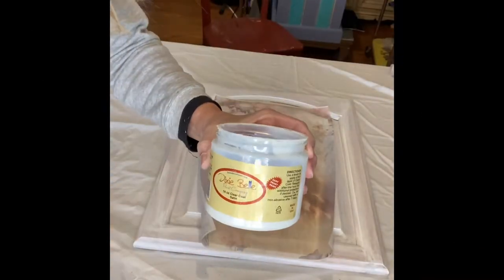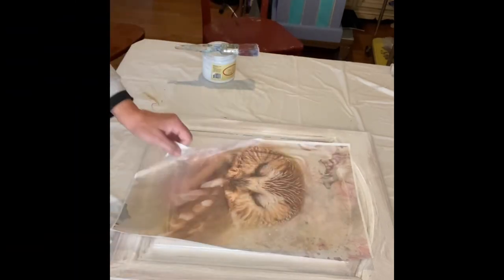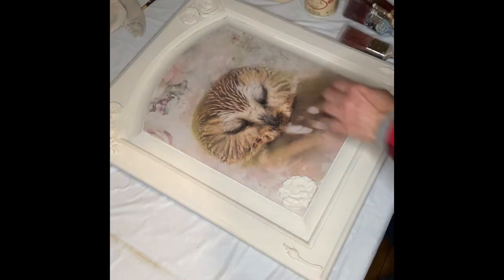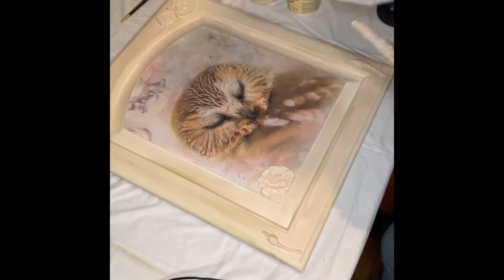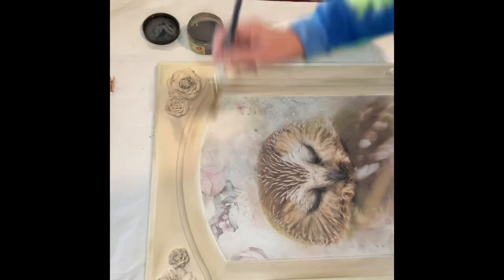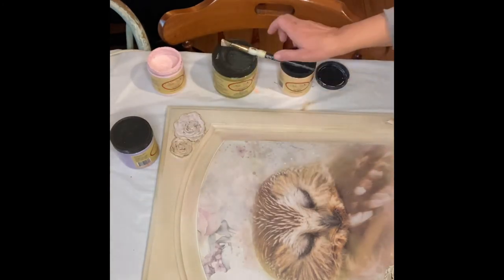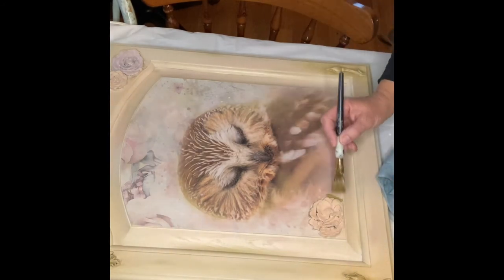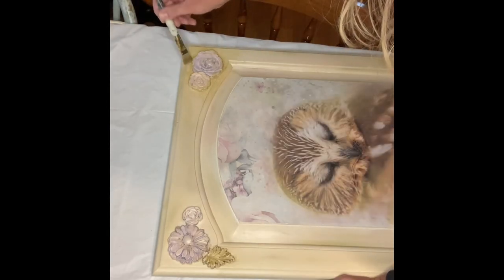How I Decoupage Paper (To A Cabinet Door)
This will show you my step by step process for updating a boring kitchen cabinet into an amazing wall hanging. I use decoupage paper by Grace on Design, Dixie Belle paint and a Redesign With Prima mold.
You can get this decoupage paper and shop other amazing items

I am a Dixie Belle paint retailer and have my paint at The Monroe Art Market in Monroe, Wi.

I love to share my knowledge with you!